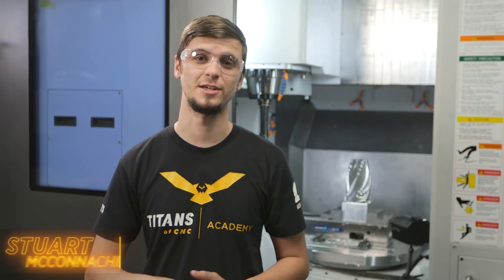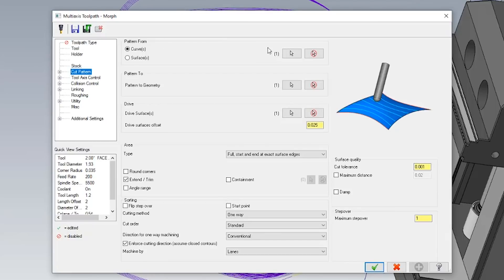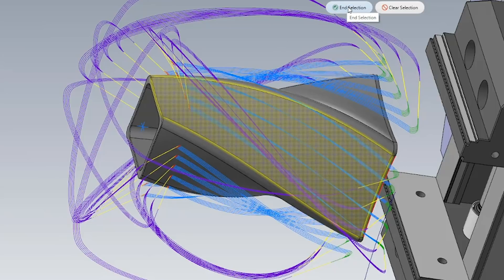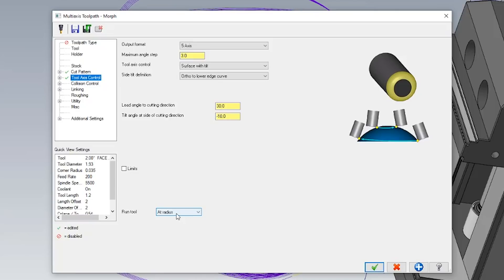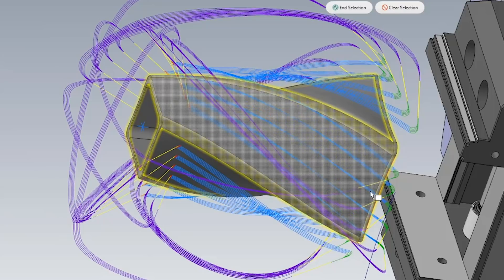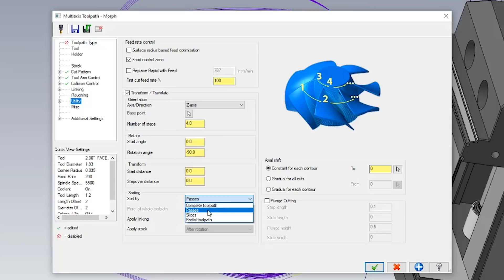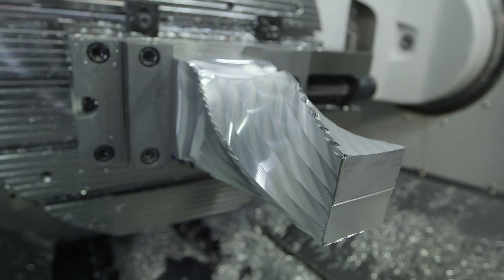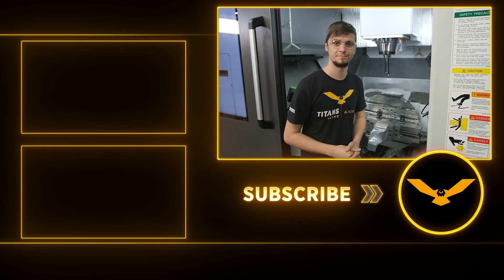Setup, Programming & Running STUNNING 5 Axis Toolpaths | DVF 6500 | DN Solutions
CNC Machine Shop. Simultaneous 5 Axis Roughing on the DN Solutions DVF 6500.

MB017E7JAFBH4VC